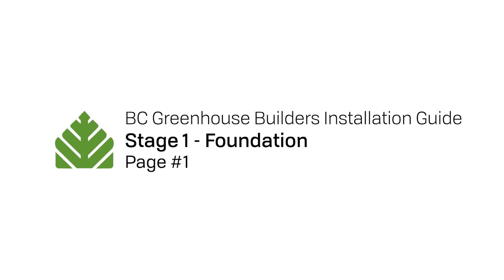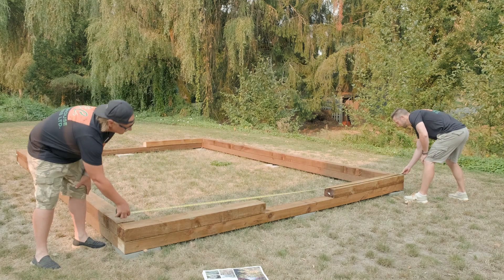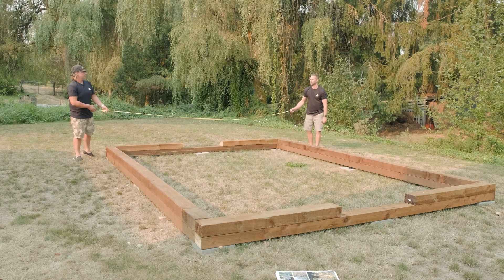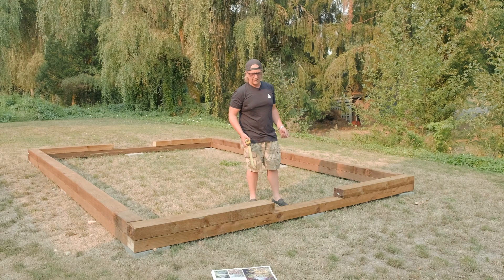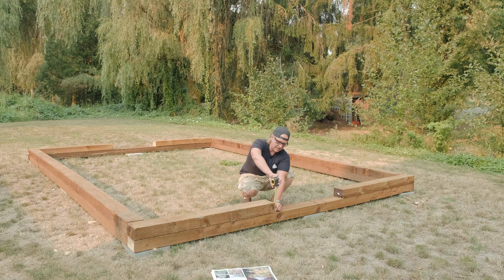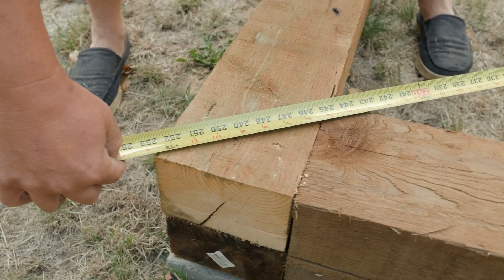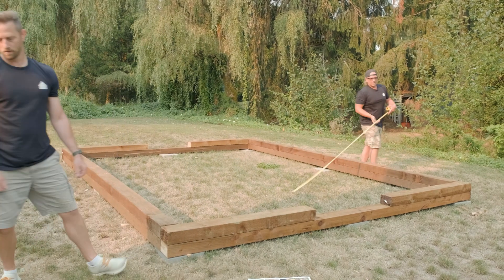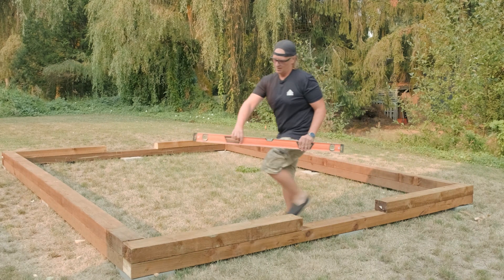Stage1 Details about your Greenhouse Foundation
Greenhouse dimensions can be found on your job specific drawings included with your greenhouse. We can not stress enough the importance of a level foundation.  If the foundation is off, everything will be off. It pays to take the necessary time to ensure a level and square foundation before you begin.

@BCGreenhouseBuilders  IMPORTANT:  These videos are designed to accompany our Interactive Installation Manual.

The manual will properly walk you through a step-by-step guide to installing our Cross Country Greenhouses manufactured by BC Greenhouse Builders Ltd. For more information or access to our interactive instructions, please contact .